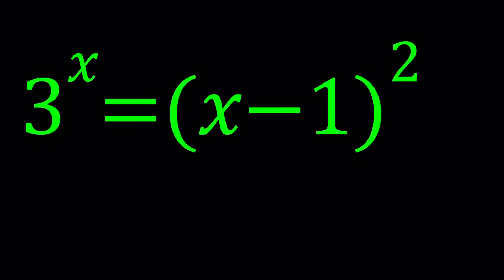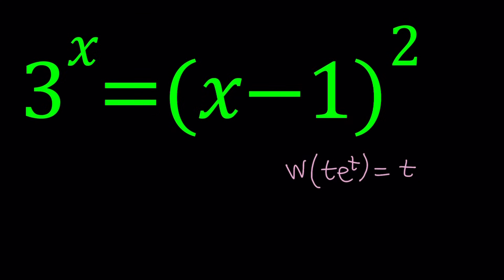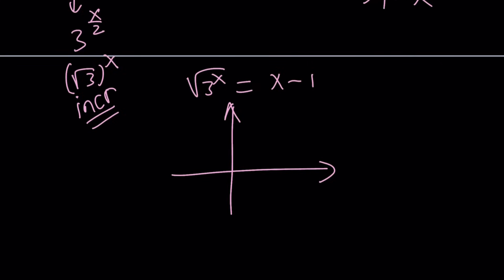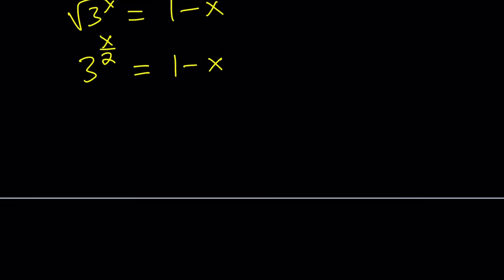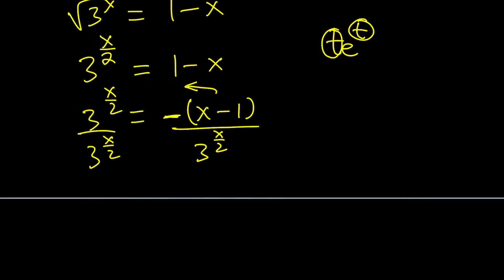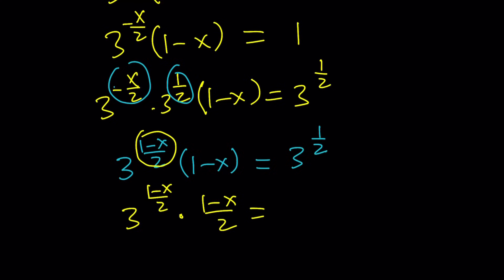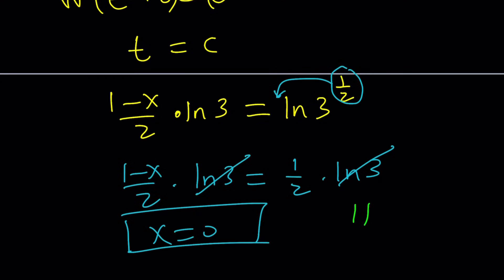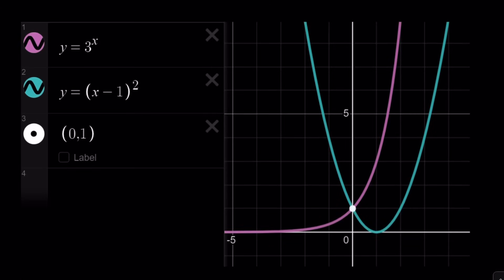Solving a Non-standard Equation with W